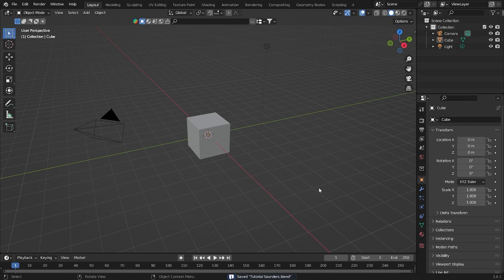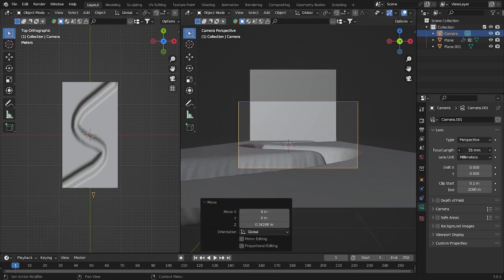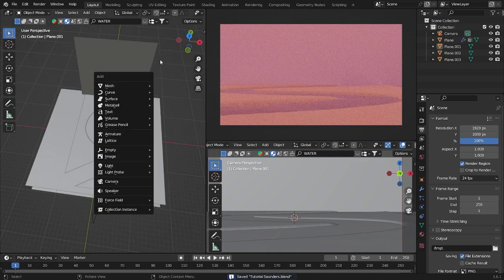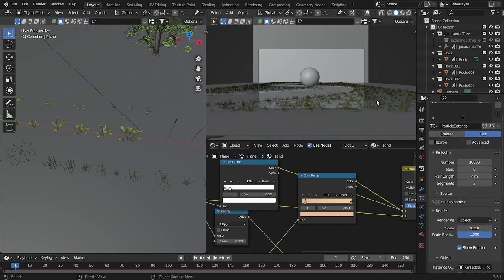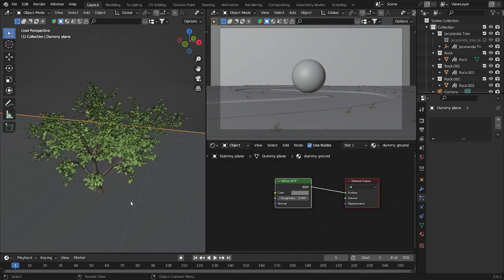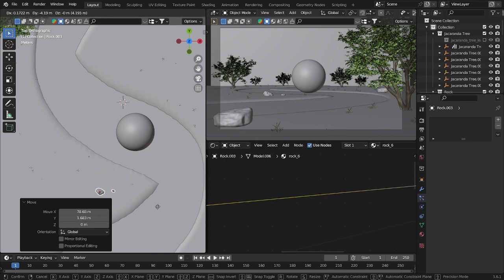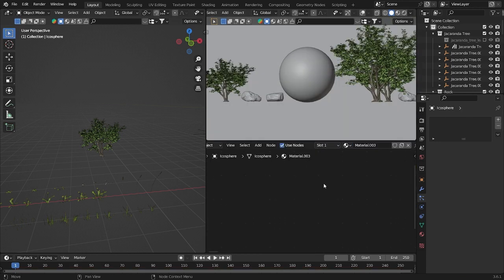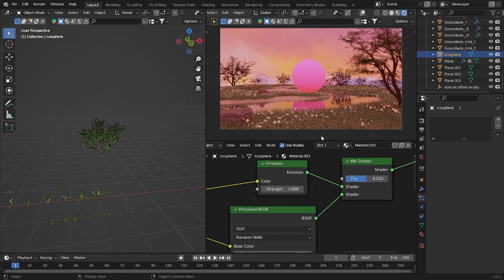Making 3D Scene Environment art in blender | 3D Shapes & Forms | Blender tutorial beginner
Hello Folks!
In this video I want to show you how to create an environmental scene using Blender and this is very easy and understandable too
meet me on  the Instagram